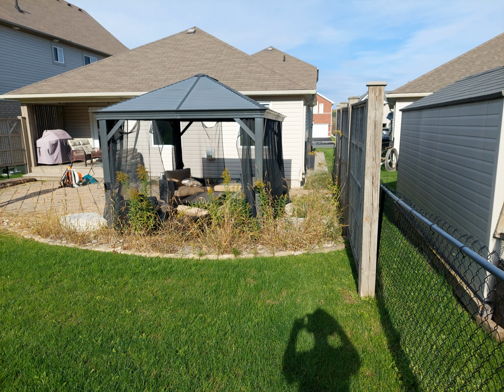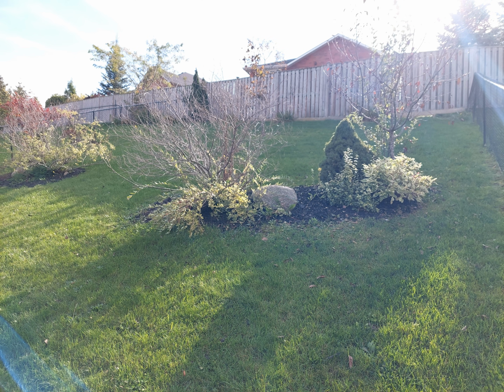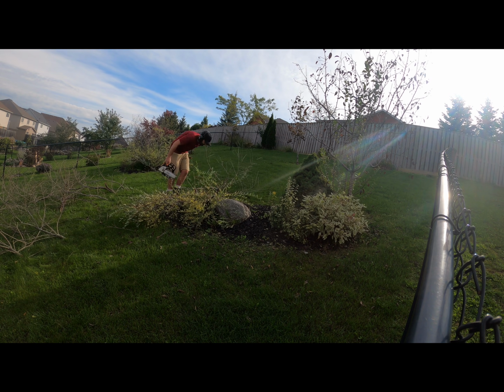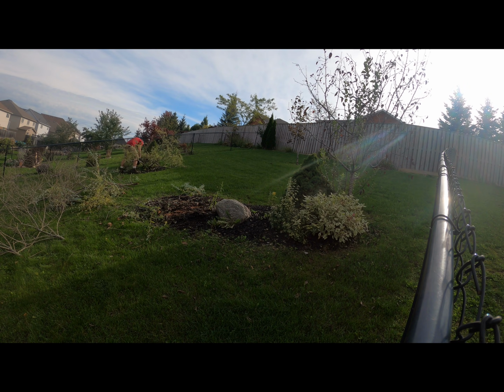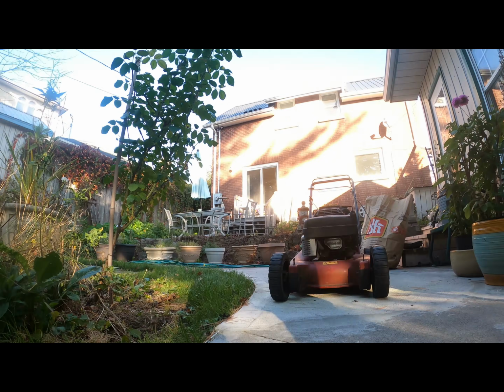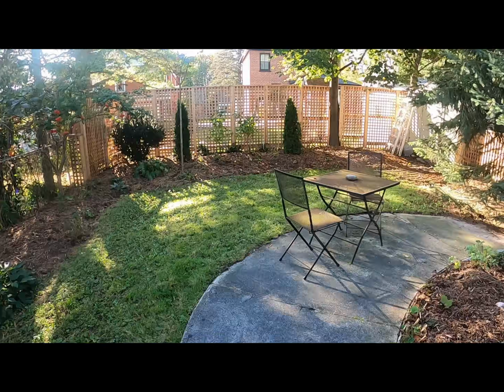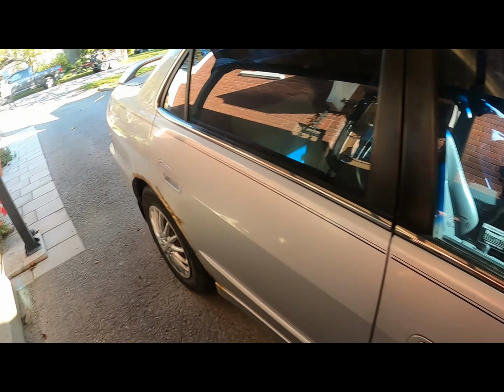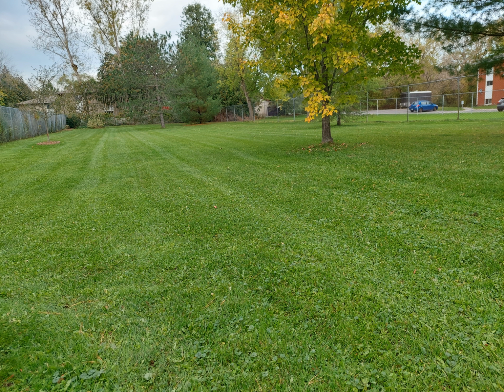Quality service without rushing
Equipment Used

MS170 Stihl Chainsaw
BR800 Stihl Blower
KM 94R Stihl Weed Wacker
Exmark 21 inch commercial mower
Toro Titan ZX4800 mower with EZ Vac bagging system
NCH Suite edititng software
Go Pro Hero 8
Samsung  A52 5G Phone

Two eager, hard workers